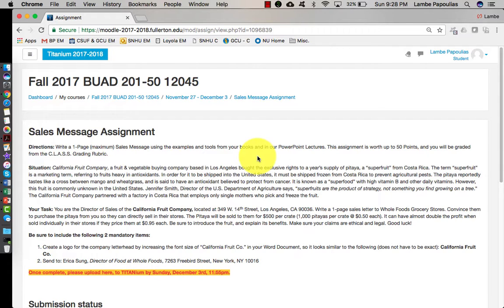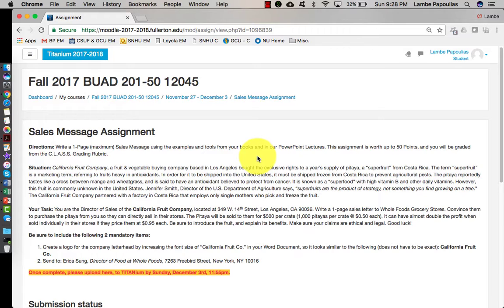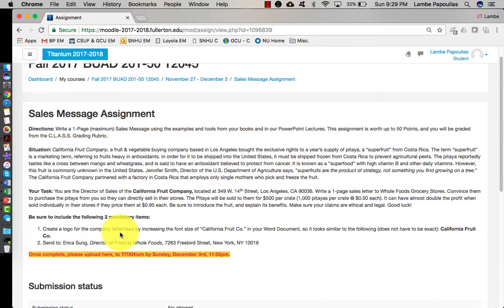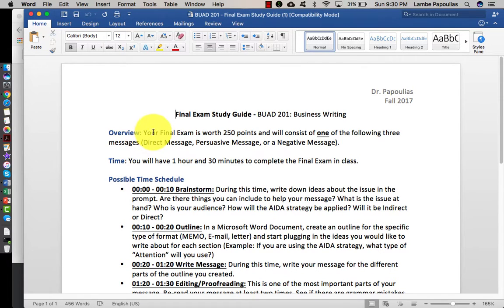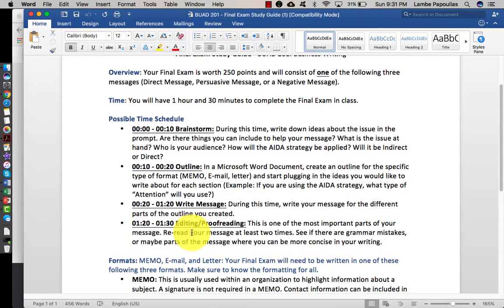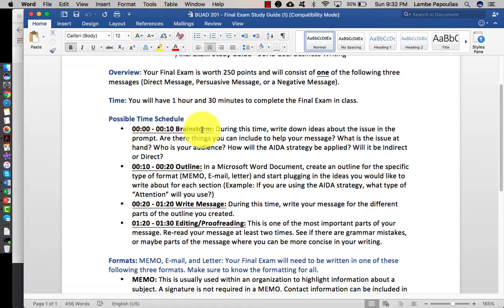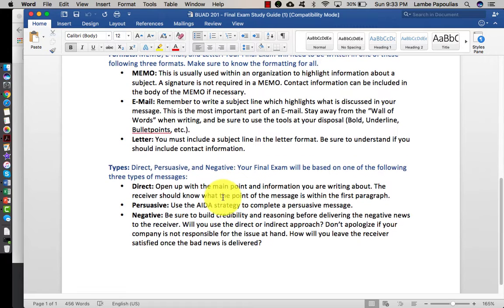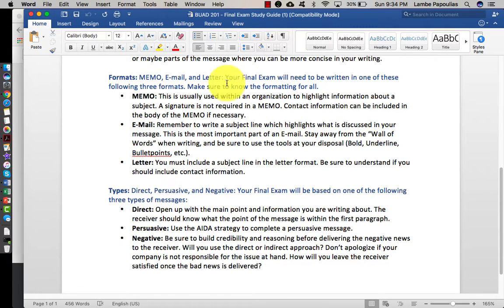BUAD 201 Week 15 Lecture Video